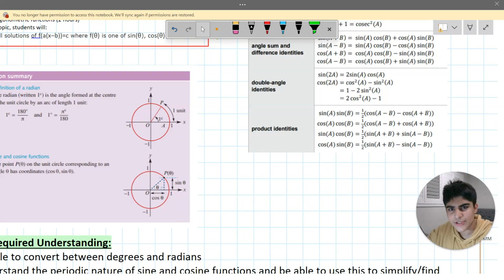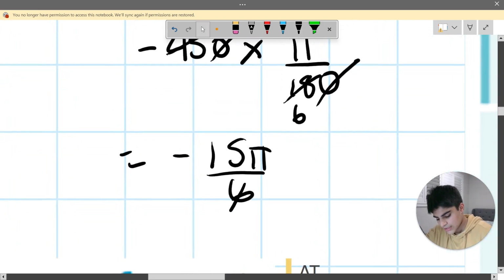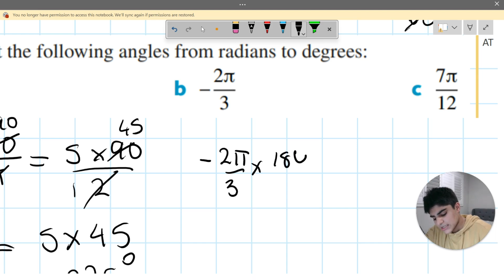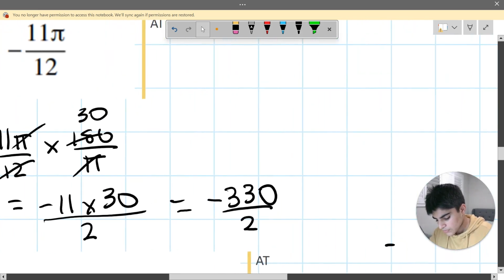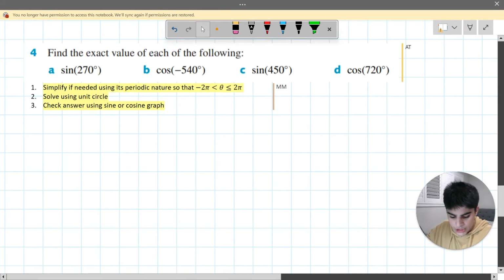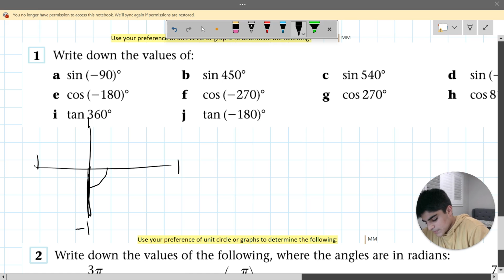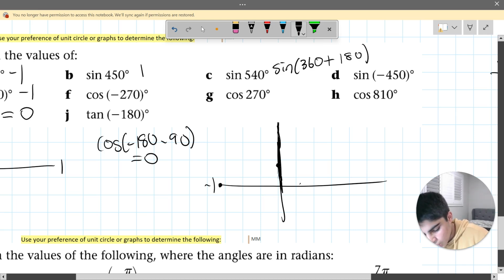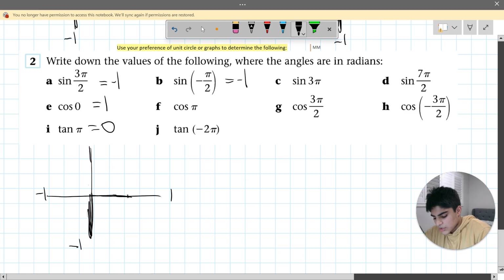Angle Conversions and Exact Values (Trigonometry)